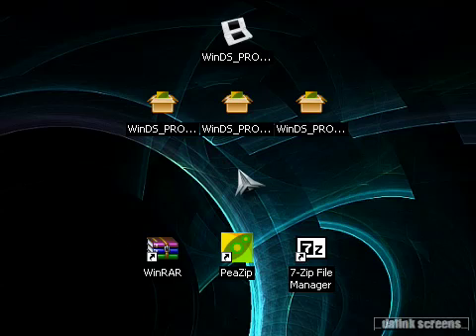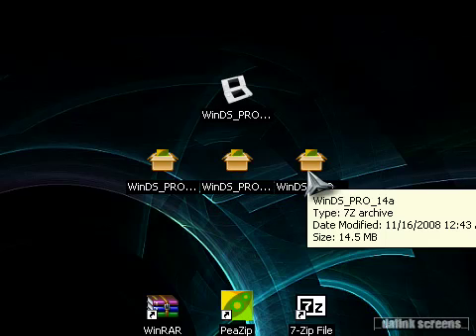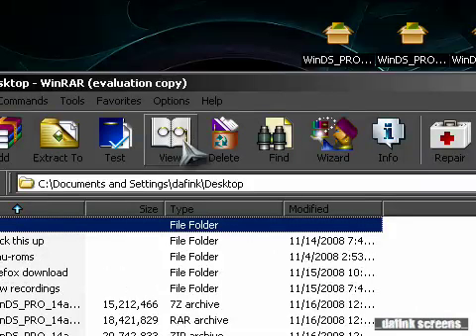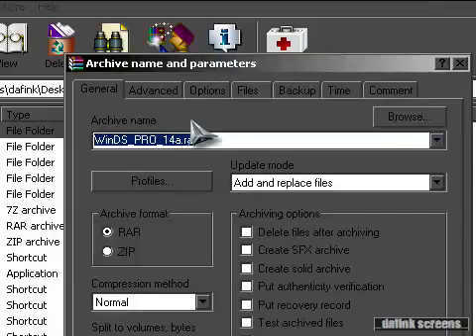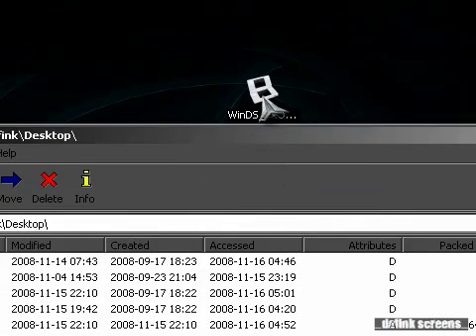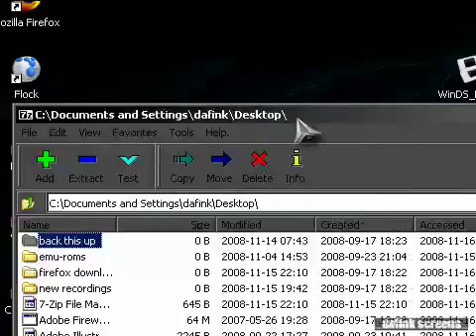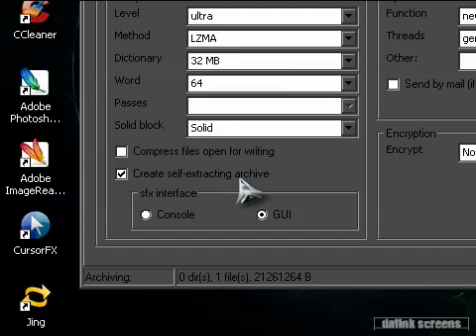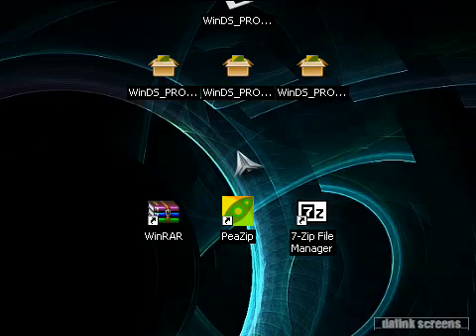Compression Utilities - Unpacking RAR and 7zip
video inspired by a message i had gotten a few days ago. and also a post on lifehacker.com on top of that, there really aren't that many of these videos out there.

installing just one of the utilities mentioned will unpack those RAR and 7zip files

utilities in video:
(EDIT)
do not download WinRAR v3.80, as of right now it contains a very bad virus.